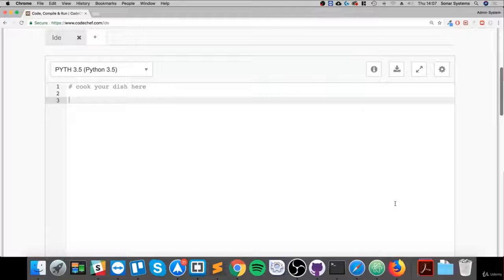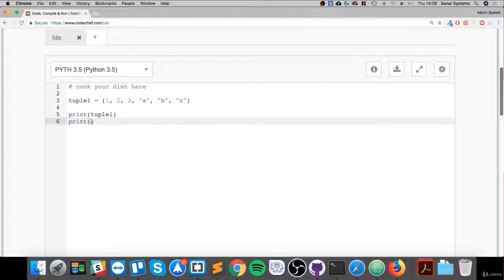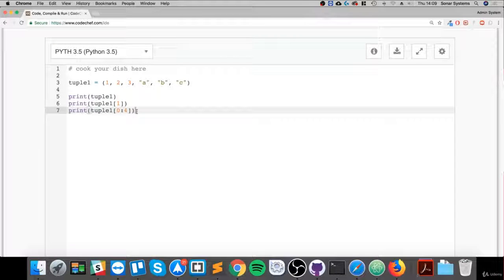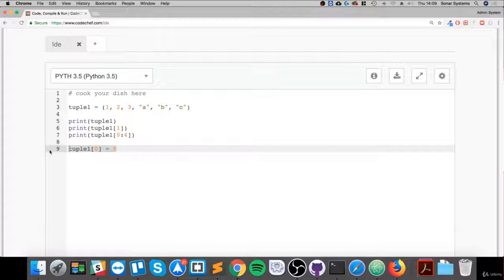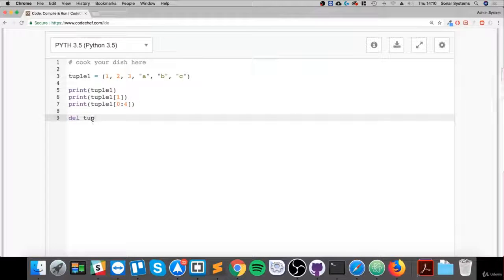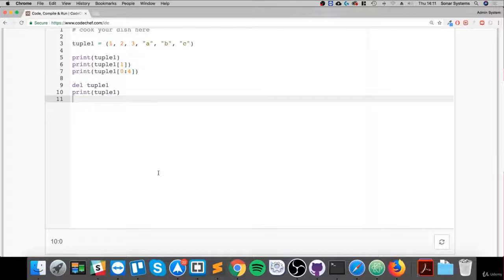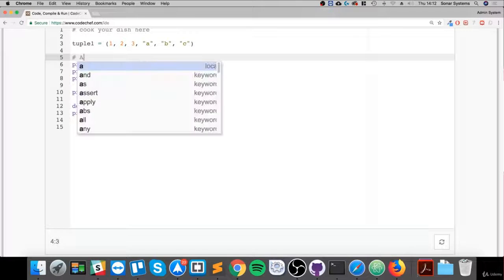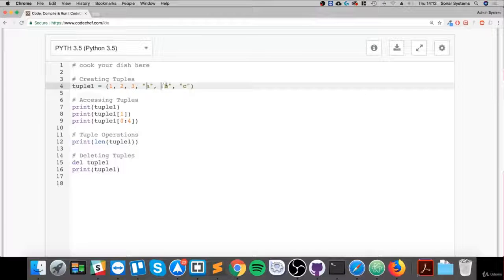26- Easy Python Programming Tuples In Depth